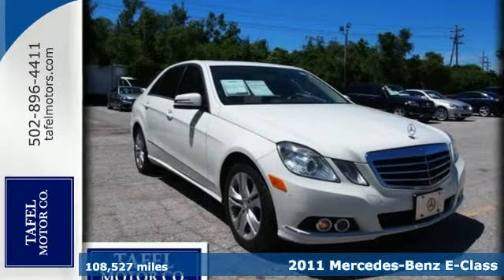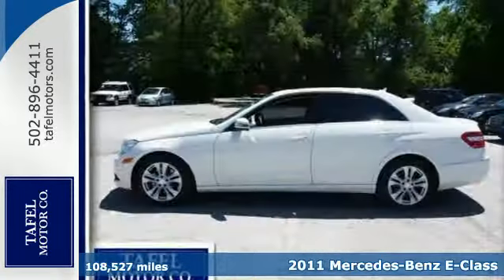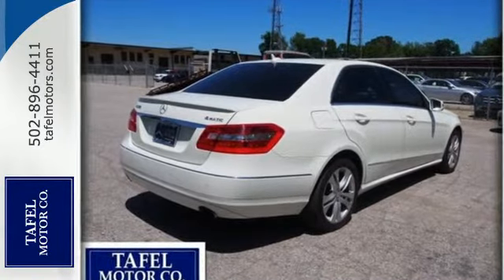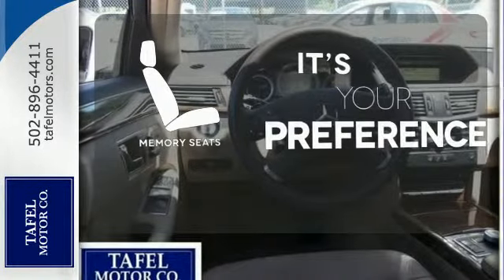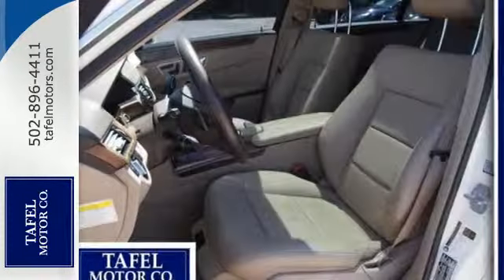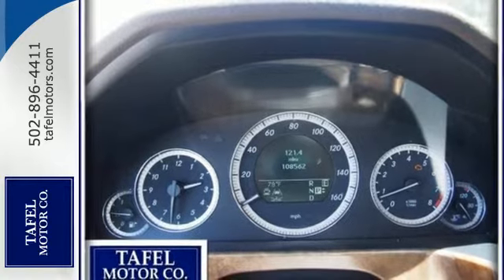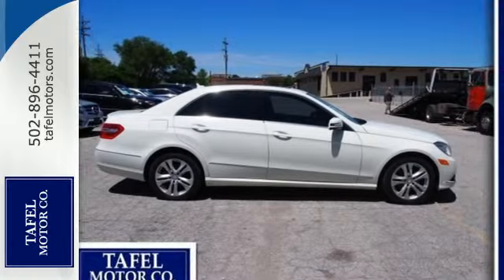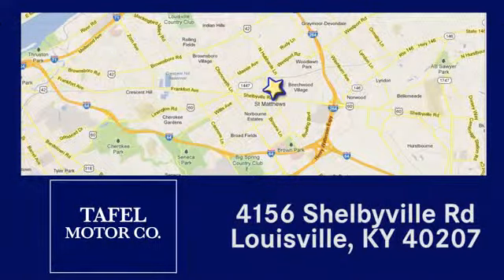2011 Mercedes-Benz E-Class Louisville KY Elizabethtown, KY T14632B - SOLD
Year: 2011
Make: Mercedes-Benz
Model: E-Class
Trim: E350 Luxury
Engine: 6 Cyl. 3.5L
Transmission: Automatic
Color: Arctic White
Interior: Almond Beige
Mileage: 108527
Stock #: T14632B
VIN: WDDHF8HBXBA440512
T This vehicle is being sold AS-IS. Of course, all of our pre-owned inventory must pass a safety inspection. However in order to pass on the savings of a great pre-owned vehicle to you below market value, we did not recondition this vehicle to pristine standards.

Address:
4156 Shelbyville Road